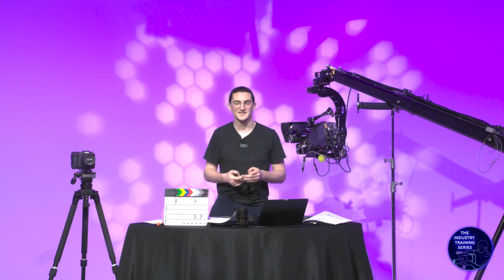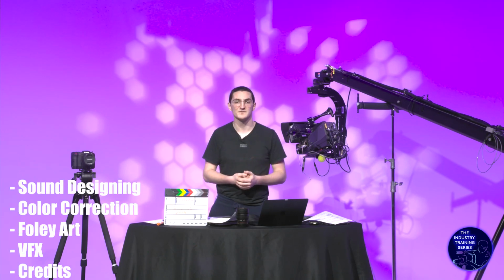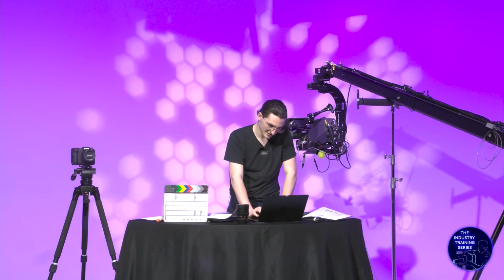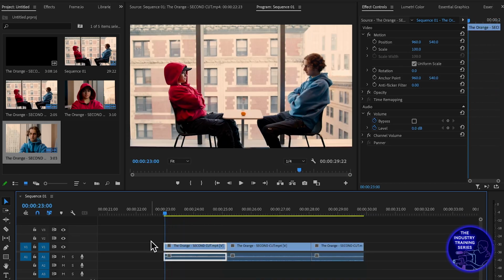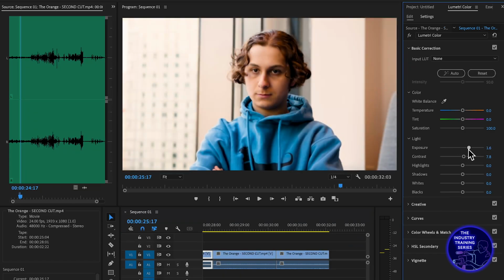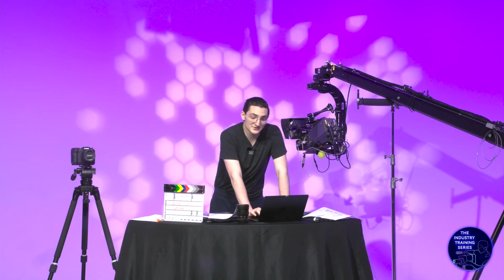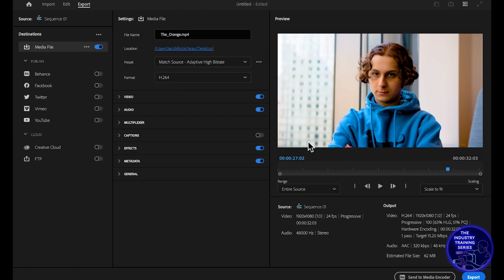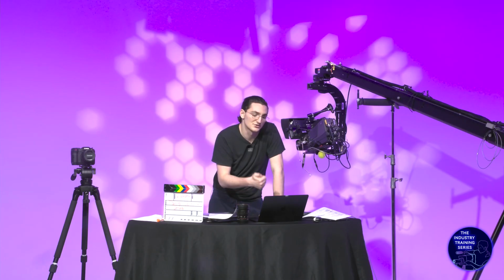The Industry Training Series: Editing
Produced by NBS Emerson 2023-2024

Producer: Matthew Jocelyn
Presenter/Writer: Jacob Robicheau
Director:  Matthew Jocelyn
Teleprompter: Leila Simmons
Camera Operators: Brady Zielinski, Jaydon Aldridge
Audio Recordist: Victoria Pater
Lighting Designer: Gregory Tittel
Editor: Matthew Jocelyn
BTS Photographer: Christopher Catubig